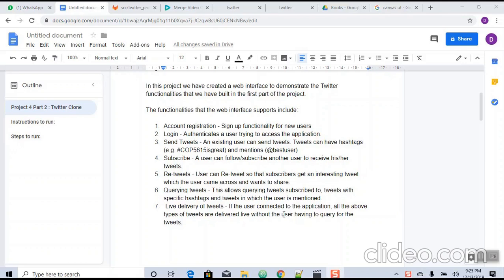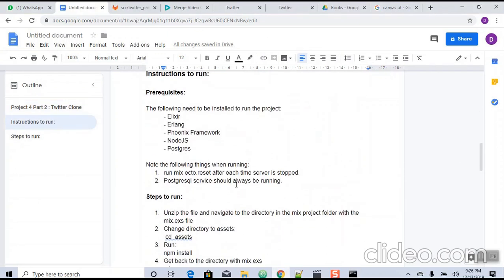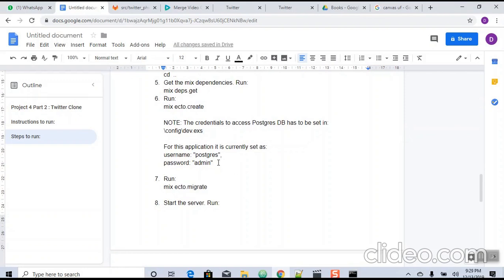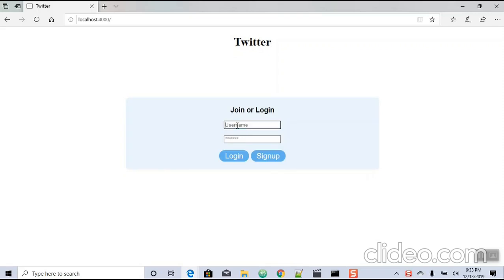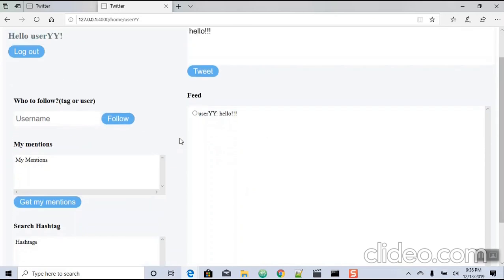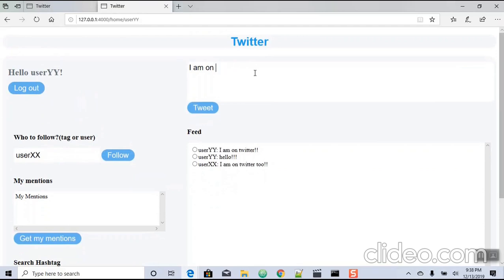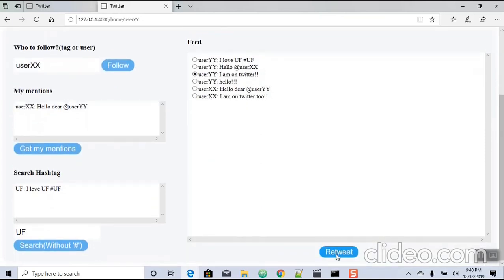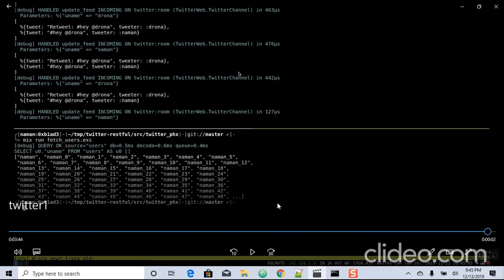Twitter clone built on Elixir-Phoenix framework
This is a simulation of Twitter clone web application built using Phoenix